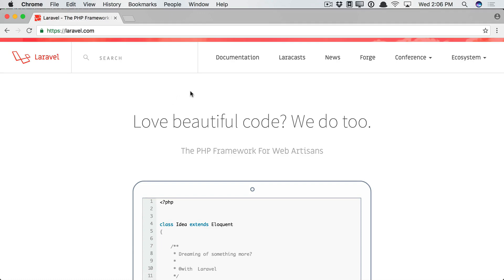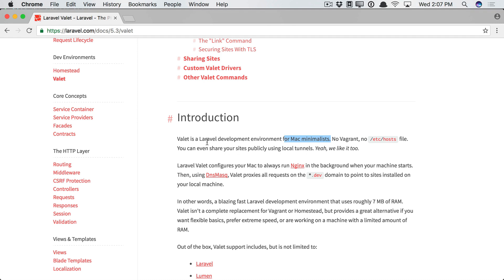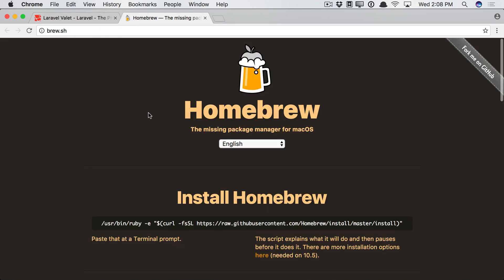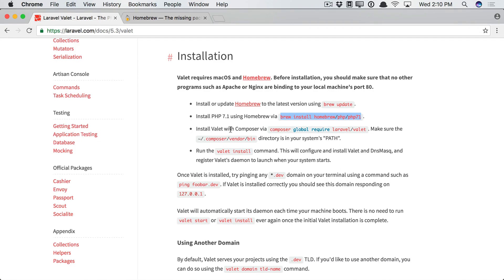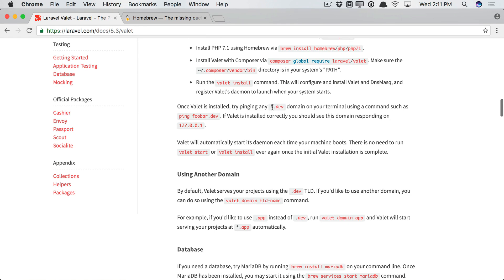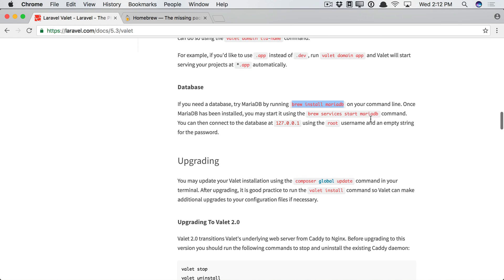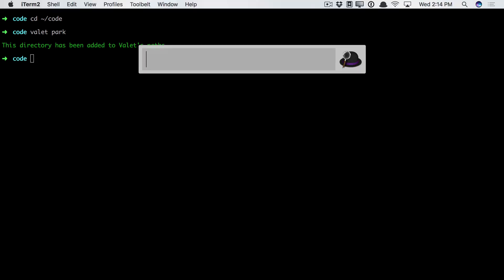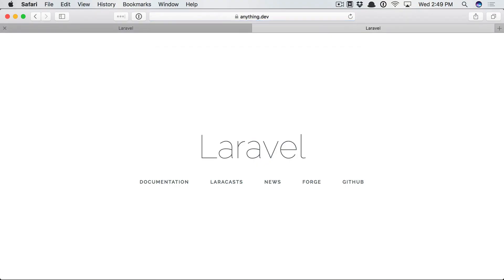Laravel From Scratch: Part 3 - Laravel Valet is Your Best Friend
We'll get back to the PHP in just a few minutes, but let's take a brief pause to learn about Laravel Valet and how incredibly useful it is. What if you could create a new project with laravel new project, and then immediately view it in the browser by visiting "project.dev"? How cool would that be?

Sorry Windows folks, this one is exclusively for Mac users. Don't worry: only this episode is Mac-specific.